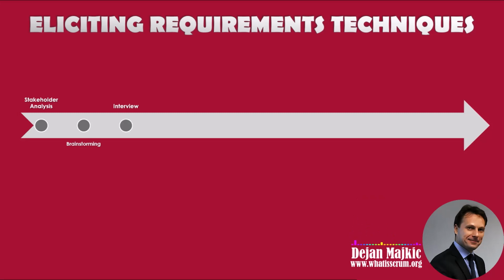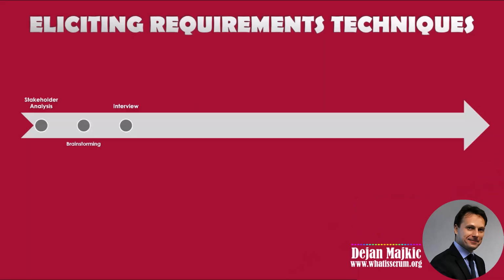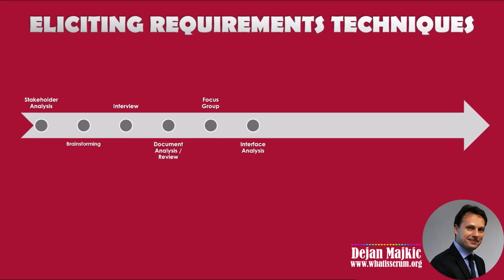Eliciting Requirements Techniques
Eliciting Requirements Techniques: Get Crystal Clear User Needs (SEO Optimized YouTube Description)

Struggling to understand what your users REALLY want?

This video dives deep into 10 powerful Elicitation Techniques to uncover hidden requirements and ensure your project's success!

You'll learn:

Stakeholder Analysis: Identify ALL those impacted by your system.
Brainstorming: Spark creative solutions & answer key questions.
Interviewing: Master the art of getting the information you need.
Document Analysis: Leverage existing resources to understand business needs.
Focus Groups: Gain valuable insights from user discussions.
Interface Analysis: See how information flows between different parts of your system.
Observation: Watch users in action to understand their workflows.
Prototyping: Validate ideas with mockups and get early user feedback. ️
JAD Workshops: Collaborate with stakeholders to define & refine requirements.
Surveys & Questionnaires: Quantify user needs and identify areas of interest.
Stop guessing what users want!  Use these techniques to gather crystal clear requirements & build a product they'll LOVE.